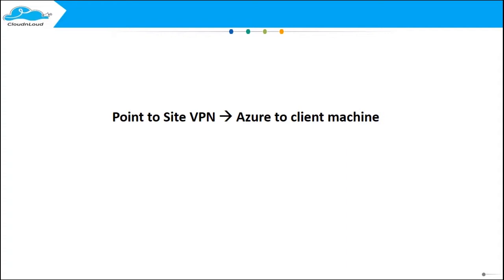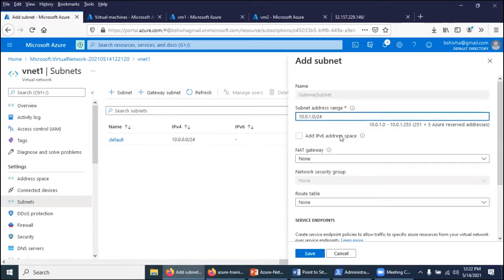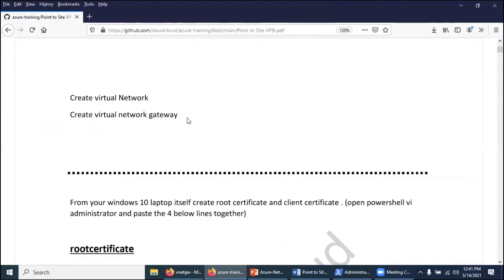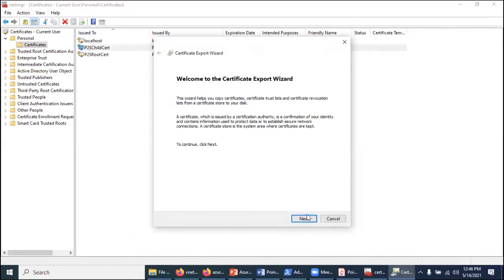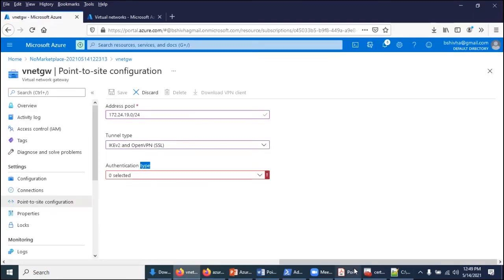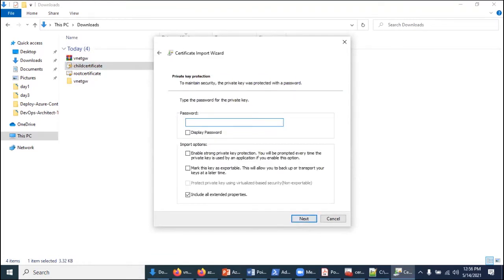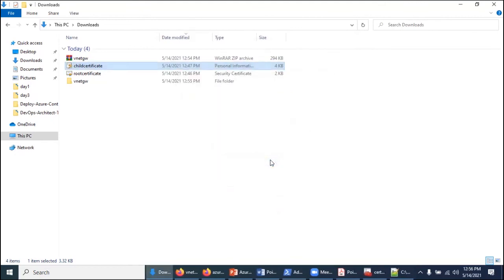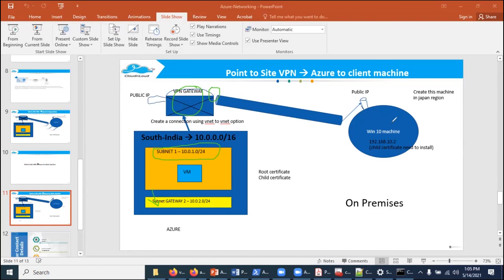AZURE Point-to-Site-VPN-LAB - Class 10 | DevOps Architect Free Training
A Point-to-Site (P2S) VPN gateway connection lets you create a secure connection to your virtual network from an individual client computer. A P2S connection is established by starting it from the client computer.

In point-to-site, you have to connect to the network you want to access manually. Usually, if you log-off or restart the workstation it loses connection, and you have to reconnect every time. It's common to use this type of VPN when we are working remotely, and we need to access our company assets. The channel is bi-directional, but it's 1-to-many.

Site-to-site is used when you want to connect two networks and keep the communication up all the time. It's also bi-directional, but it's many-to-many and stays up no matter if your server/workstation is running or not because the connection is established through a network gateway and not from the computer operating system.

Vijayabalan Balakrishnan

Cloudnloud Cancer NGO
Learn More |  Grow More  | Save Cancer Children